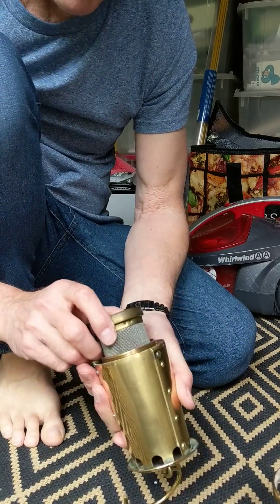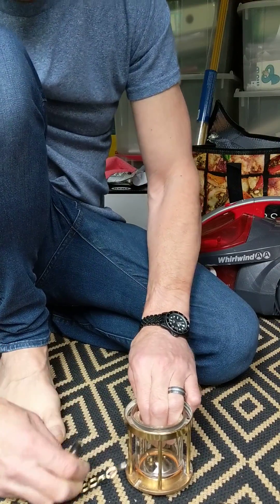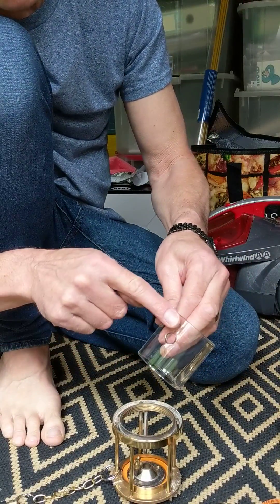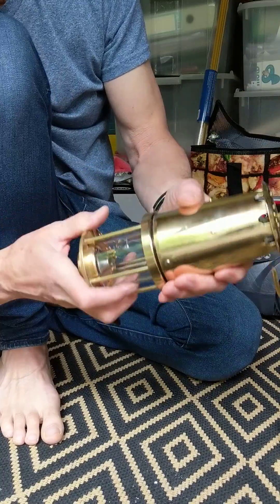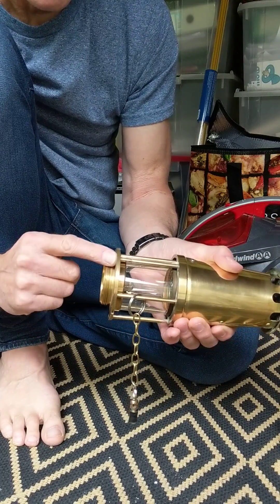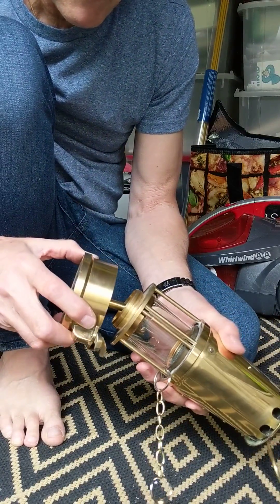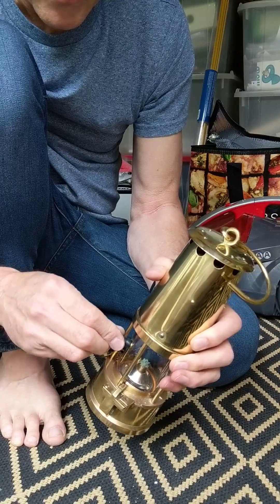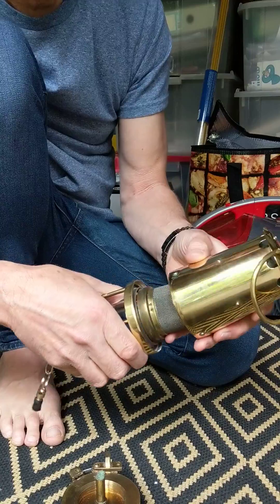Protector Lamps, dismantling and assembly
Mining lamps, dismantling and assembly.